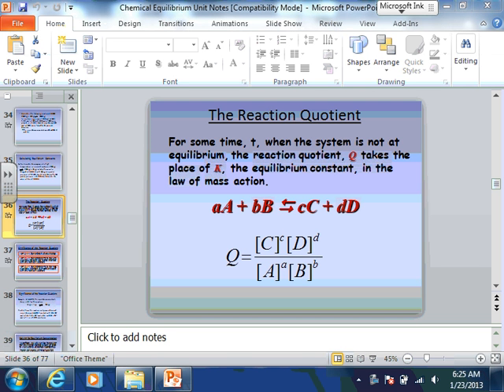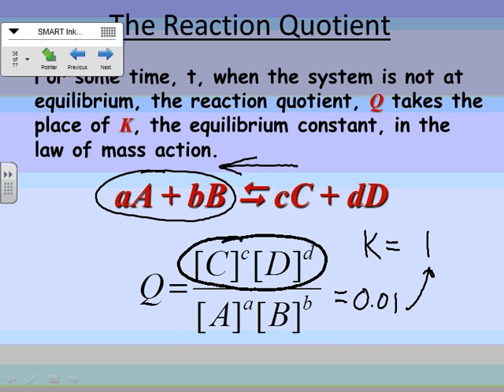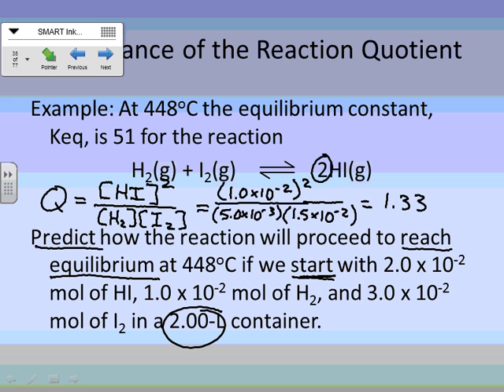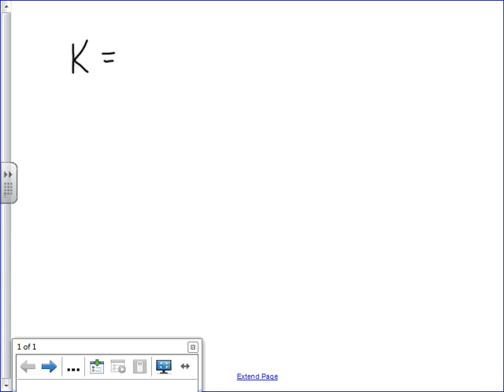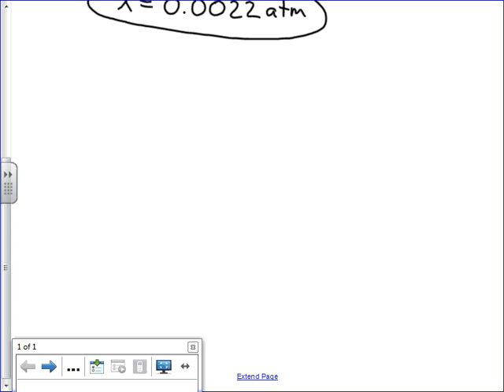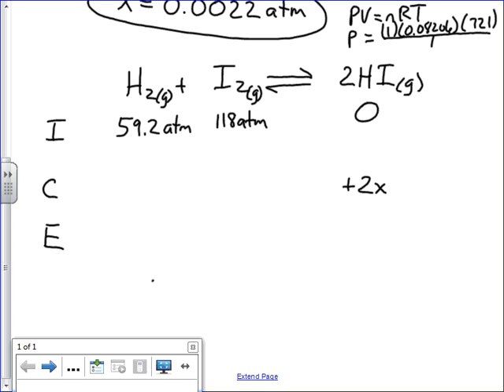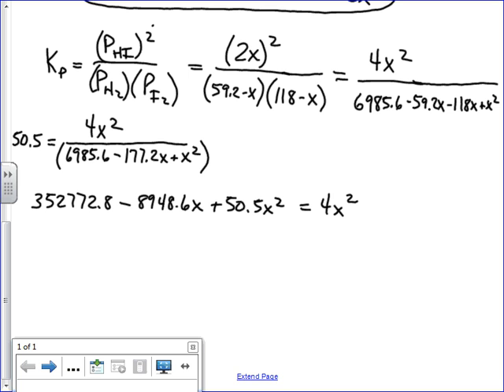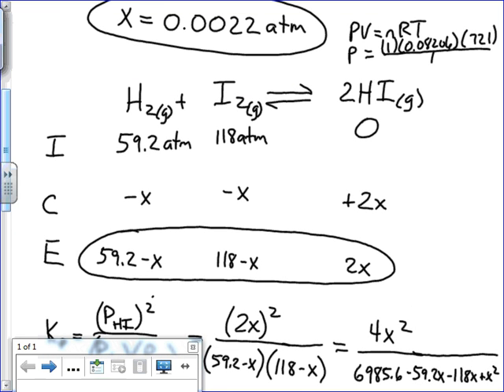Section 15 5 Applications of Equilibrium Constants